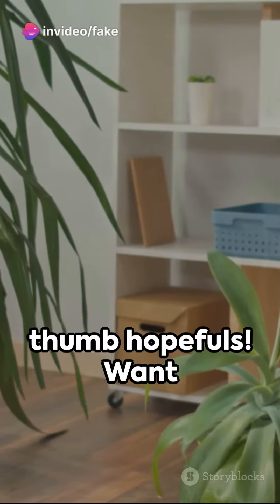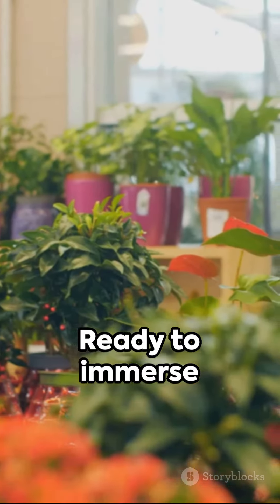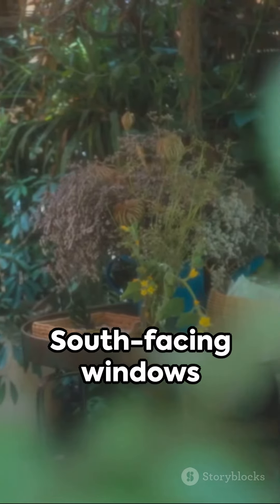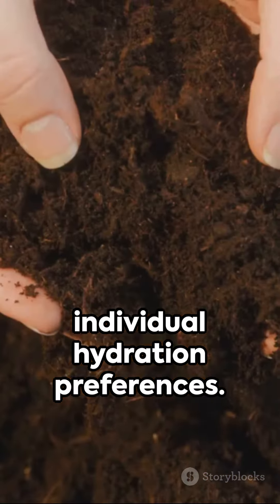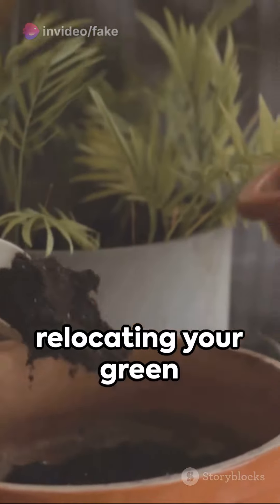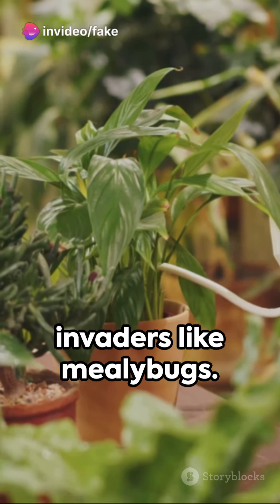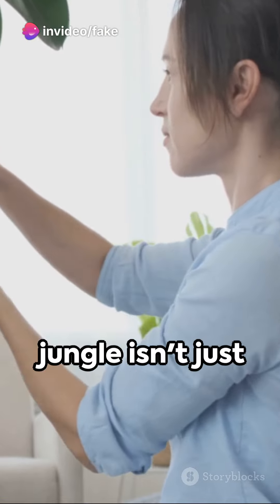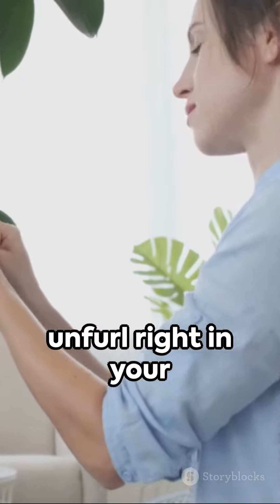indoorplants indoorgarden garden gardening